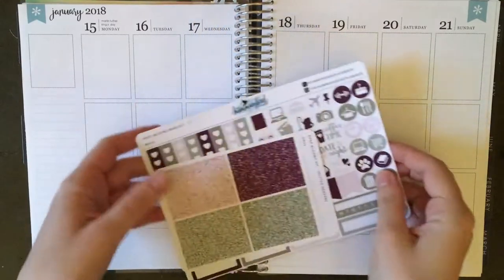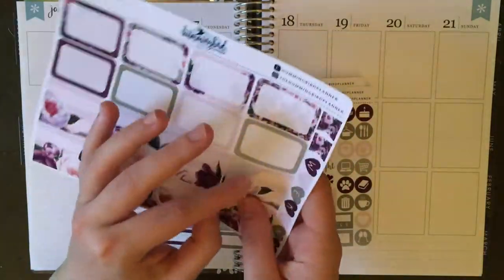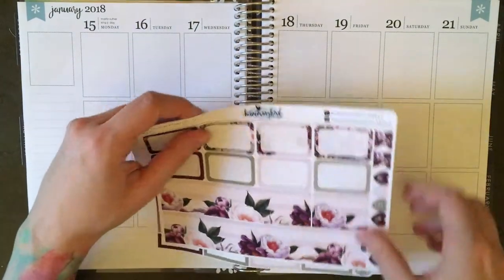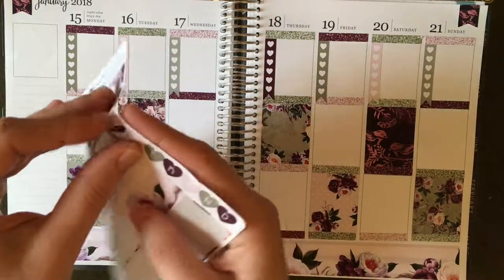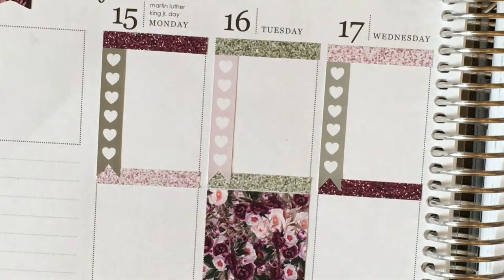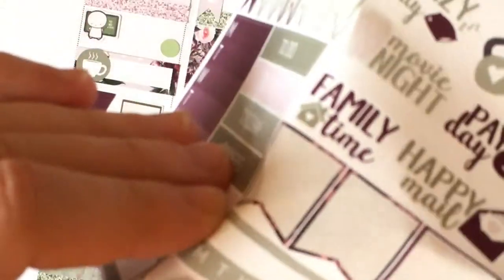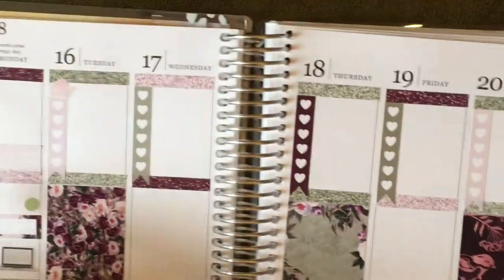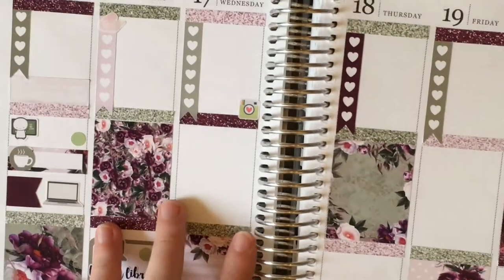Plan With Me ft. The Hummingbird Planner-Deep Blooms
Shops Shown:

The Hummingbird Planner

Harriet Wright Designs

The Coffee Monsterz Co

Little Paper Prints

Lucinda Charlotte Designs

Chocho and Mimi

Vintage Rose Studios

Once More With Love

GP Sticker Studios